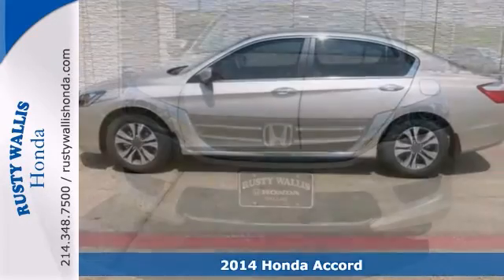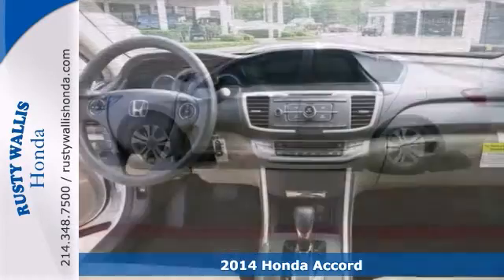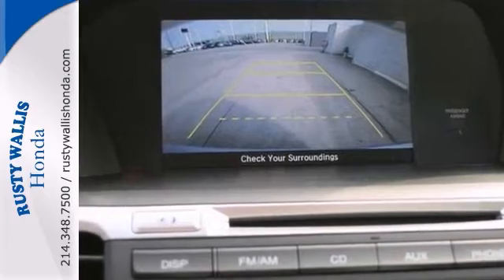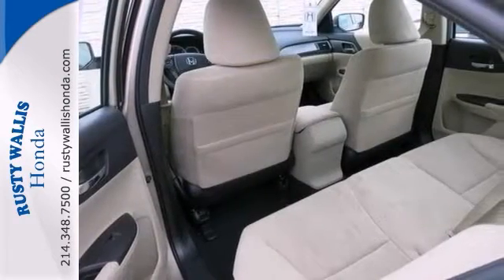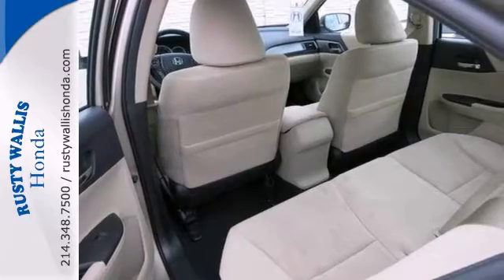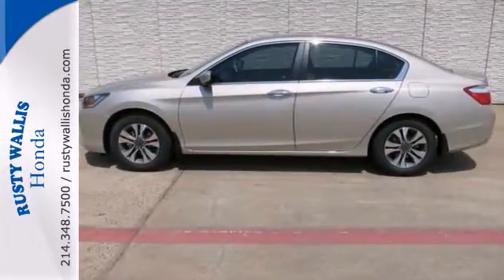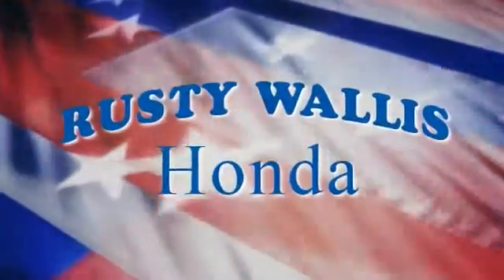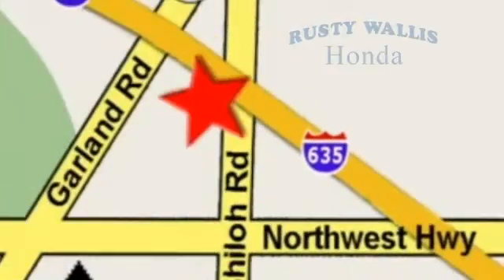2014 Honda Accord Dallas TX Fort Worth, TX #140292 - SOLD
Year: 2014
Make: Honda
Model: Accord
Trim: LX
Engine: 2.4L I4 DOHC i-VTEC 16V
Transmission: CVT
Color: Beige
Interior: Ivory
Stock #: 140292
Ivory. A great deal in Dallas! Join us at Rusty Wallis Honda! Welcome to Rusty Wallis Honda, family owned and operated for over 45 years. This great 2014 Honda Accord is a great little car! It gives you plenty of GO and won't kill your billfold! Aren't you tired of taking a beating at the pump? With it that will be a thing of the past. 8 Time Presidents Award winner,the most of any Metroplex Honda dealer.Customer service,integrity and character is where we proudly hang our hat. Stop in and give us the chance to impress. Remember, Every Honda purchased at Rusty Wallis Honda comes with a maintenance program that includes your first two oil changes free!

Address:
12277 Shiloh Road